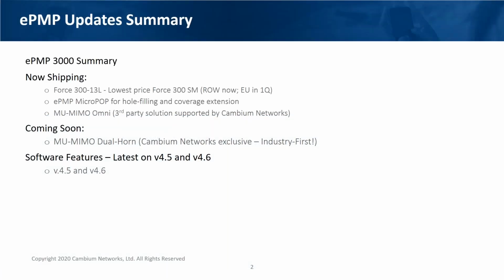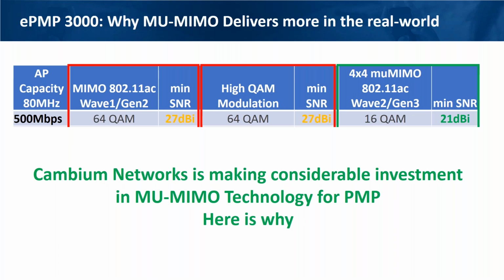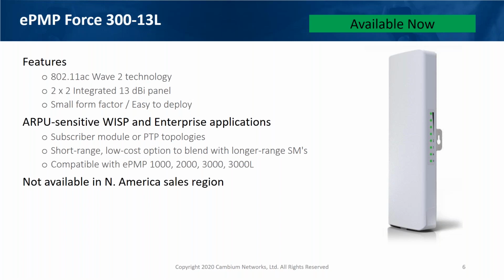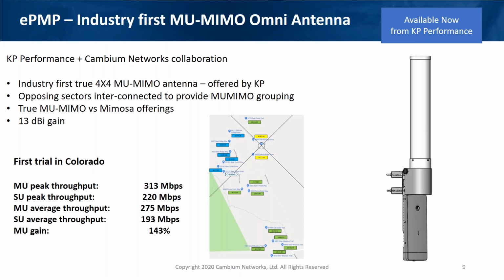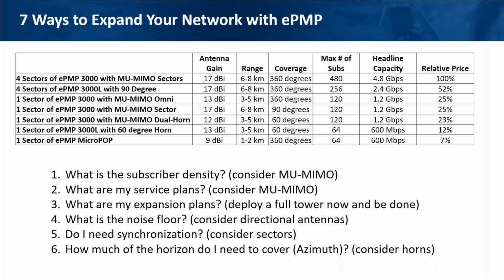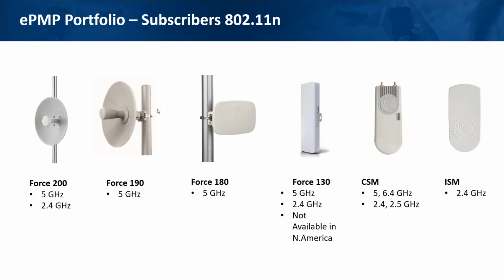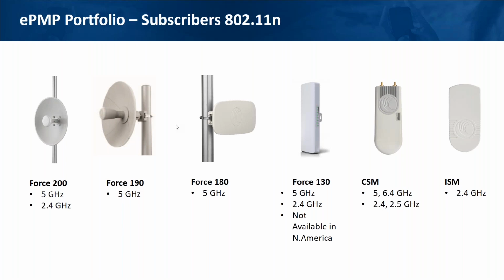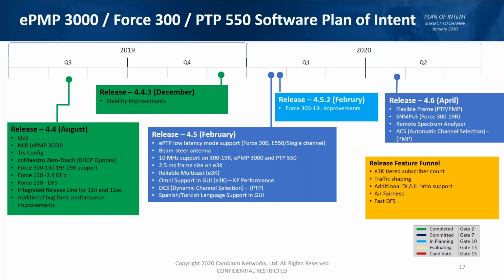ePMP MicroPOP and New Low-Cost Subscriber Modules Plus the Latest ePMP Software Features Webinar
Cambium Networks' Director of Product Management, Bruce Collins, hosts this introduction to new ePMP products and gives an update on ePMP software features.